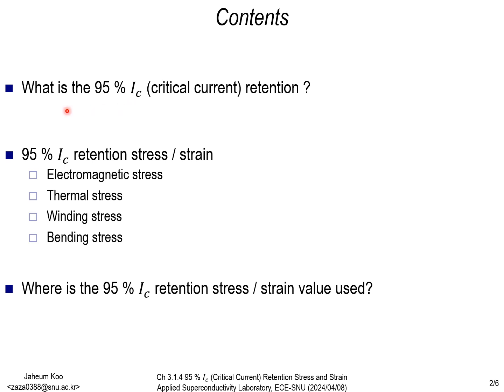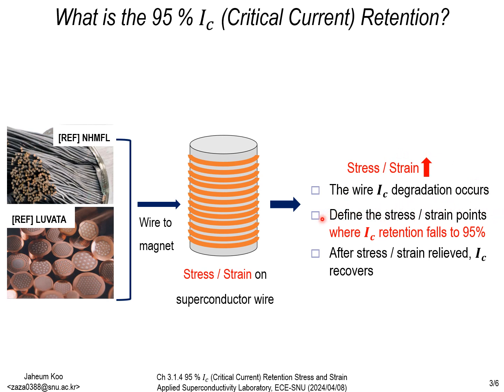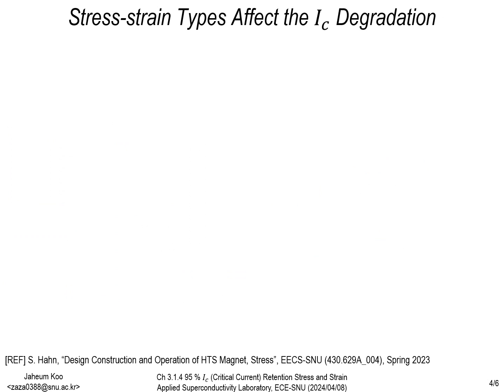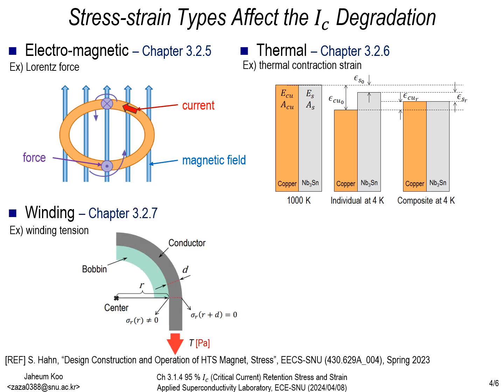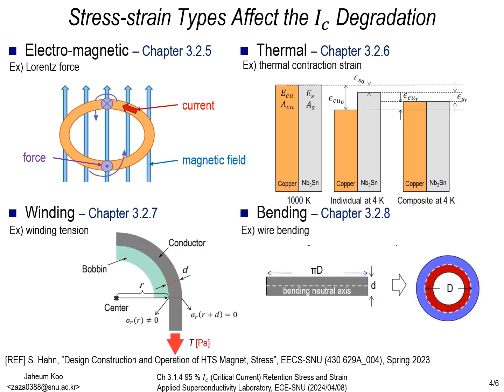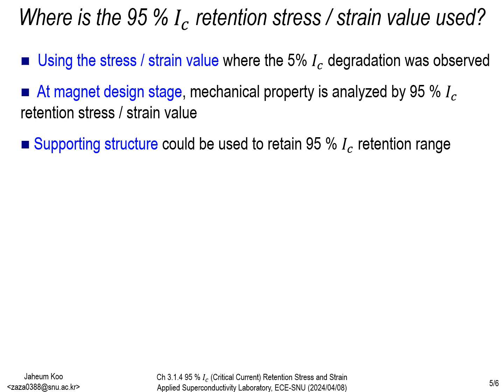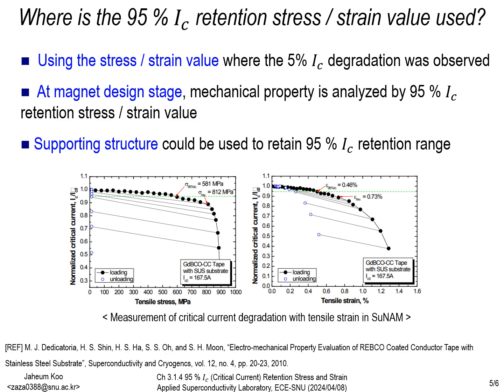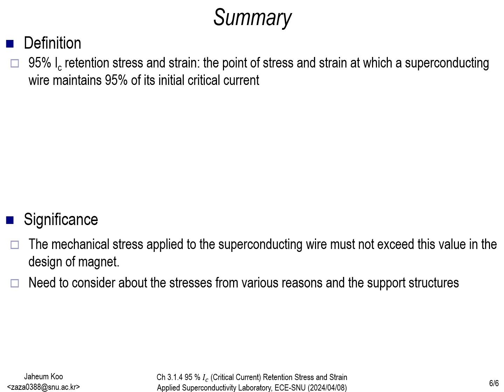Chapter 3.1.4. 95% Ic Retention Stress and Strain